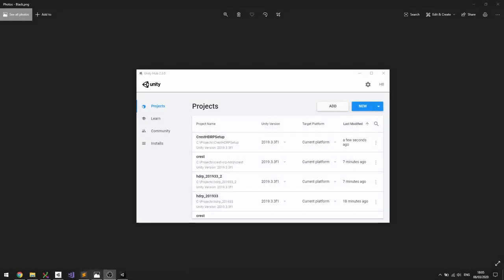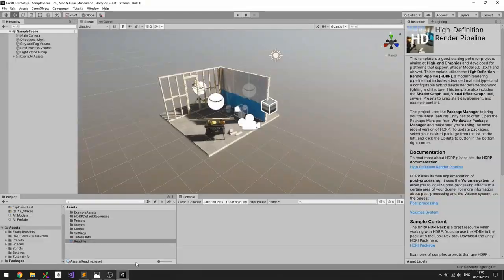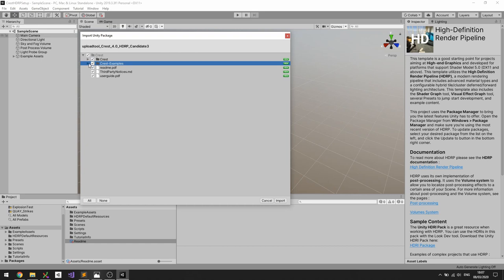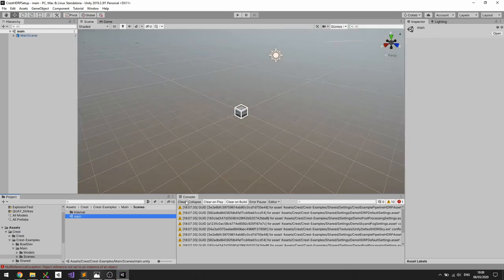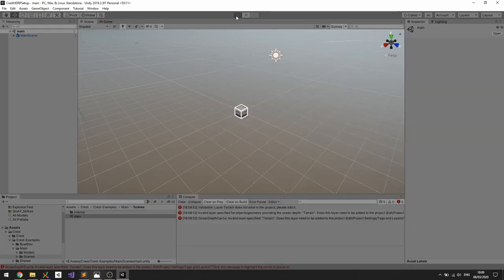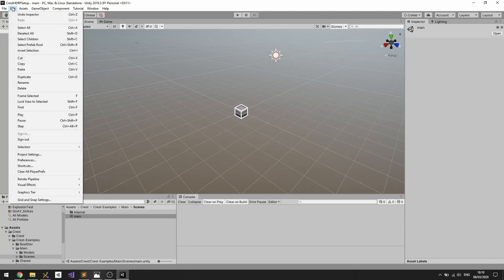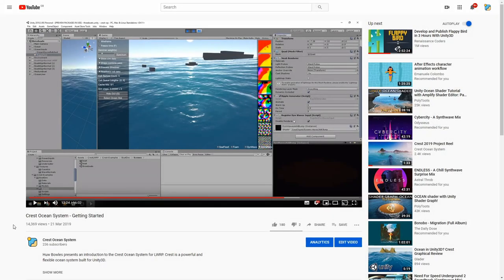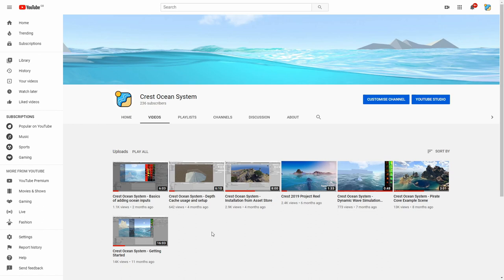Crest for High Definition Render Pipeline (HDRP) - Installation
In this video we look at the installation of the HDRP version of Crest.